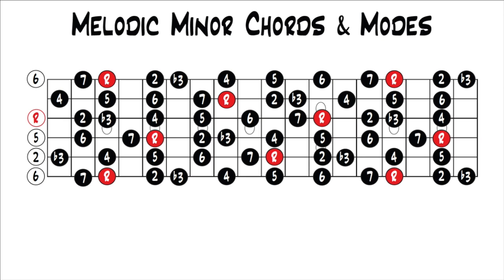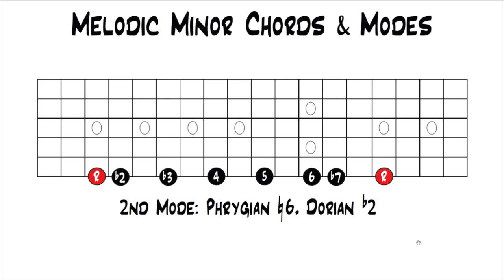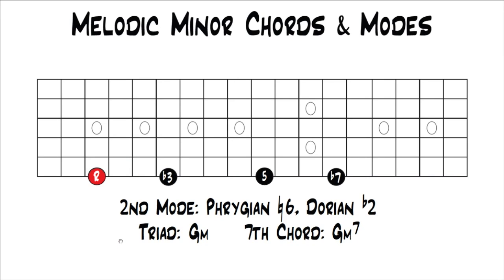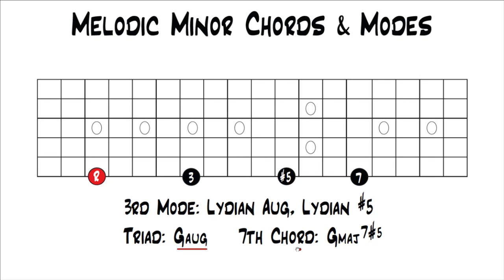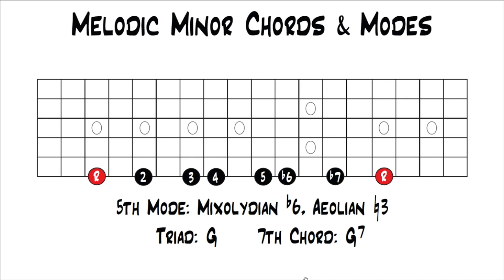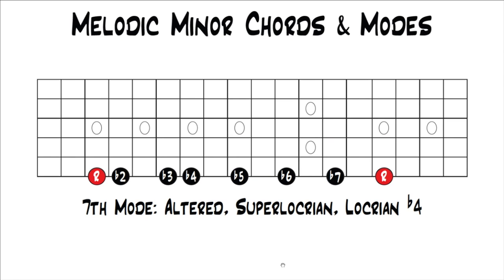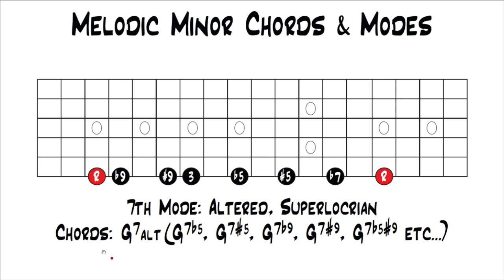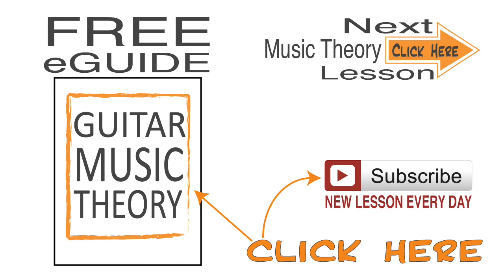Music Theory for Guitar - Melodic Minor Chords & Modes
Learn about the Melodic Minor (Jazz Minor) Scale Chords and Modes on Guitar

**Section 6
*Lesson 6.1: Arpeggios
*Lesson 6.2: How to Solo with Arpeggios
*Lesson 6.3: Blues Scales
*Lesson 6.4: Melodic Minor (Jazz Minor) Scale
*Lesson 6.5: Learn about the Melodic Minor (Jazz Minor) Scale Chords and Modes on Guitar